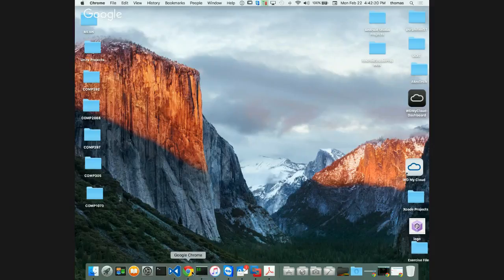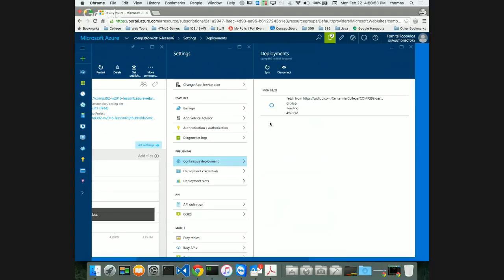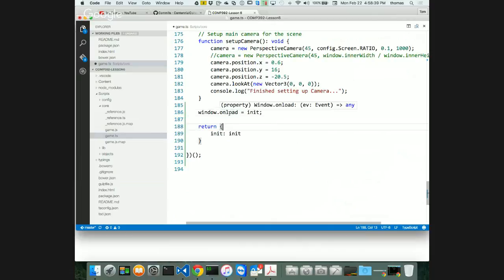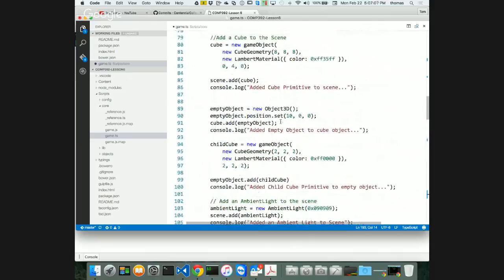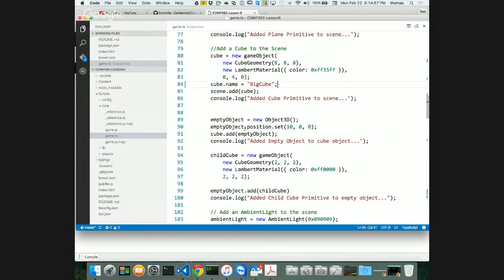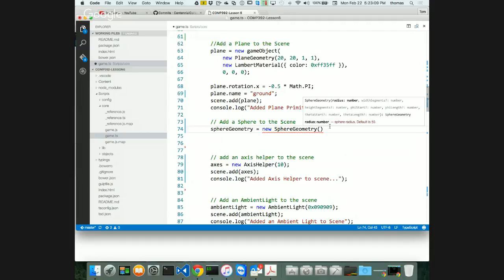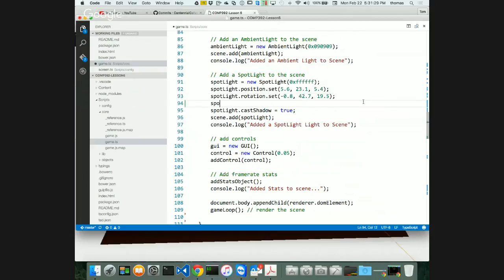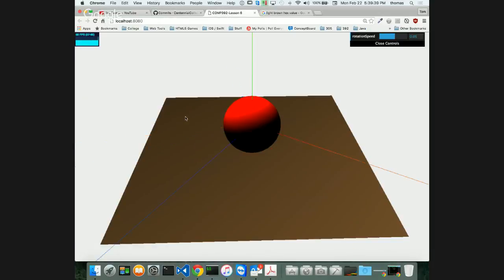COMP392 - Lesson 6 - Part 1 - Broadcast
COMP392 - Advanced Web Programming - Lesson 6 - Part 1 - Broadcast